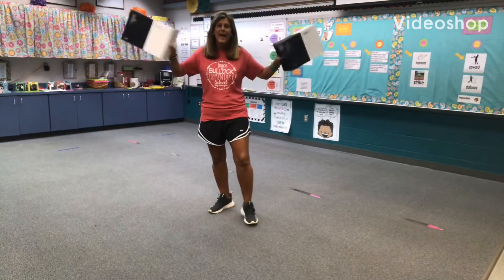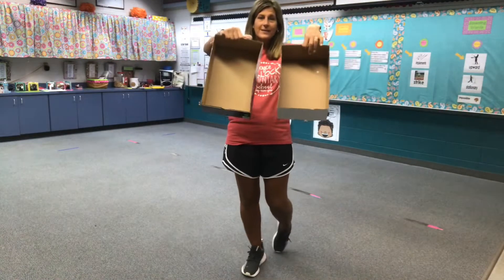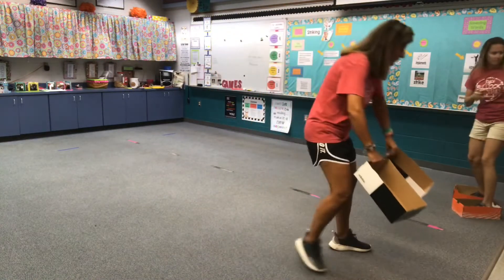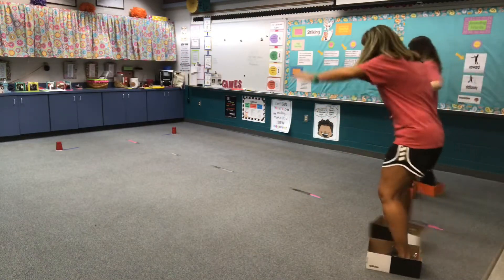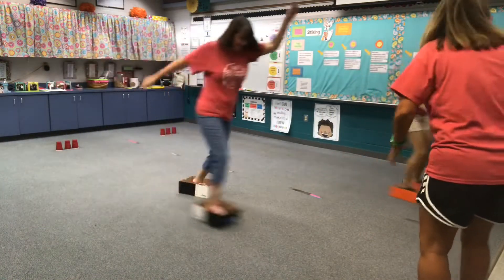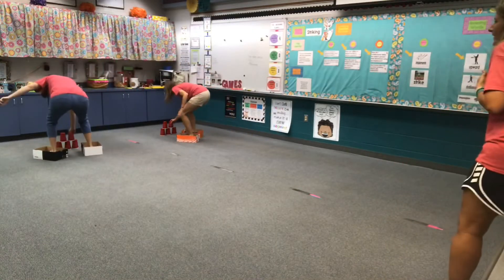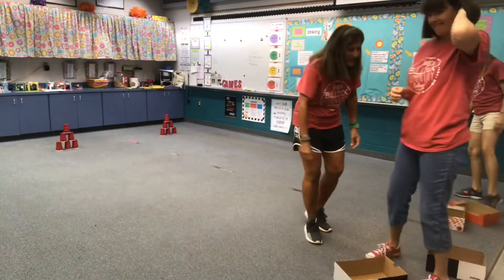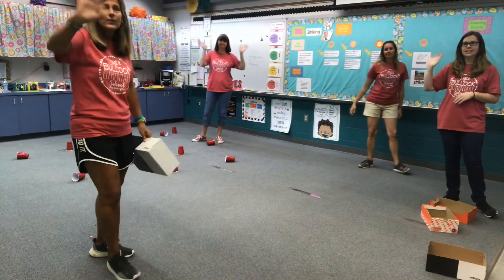Shoebox Shuffle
This was sooo much fun!  All you need is some empty shoeboxes with the lids cut off and something to stack!  Try it!  You will have fun sliding and gliding!  We love you!!❤️